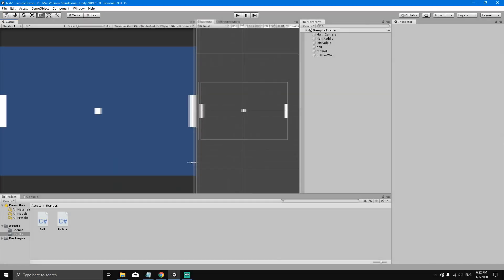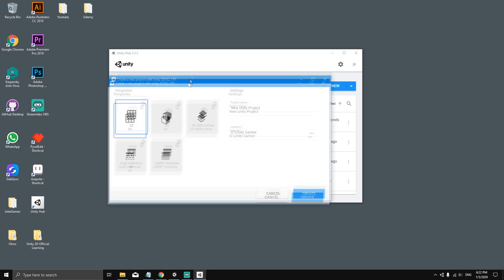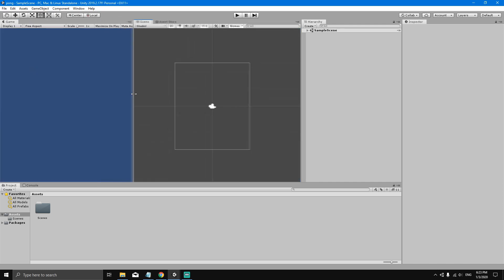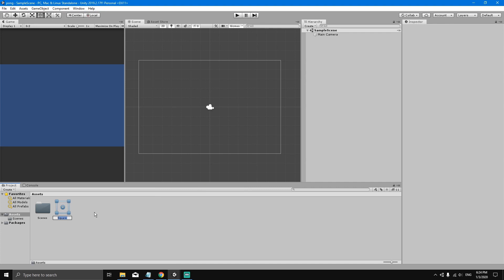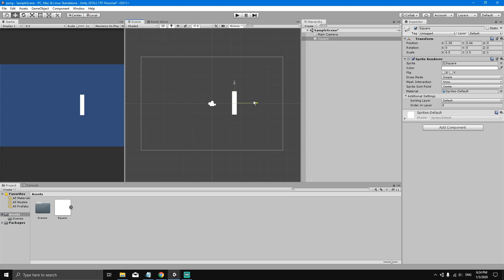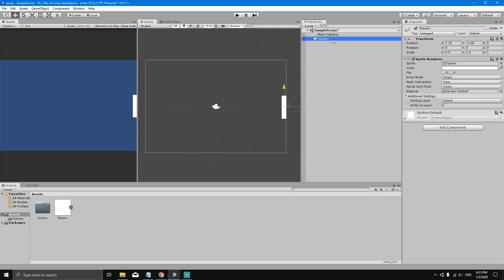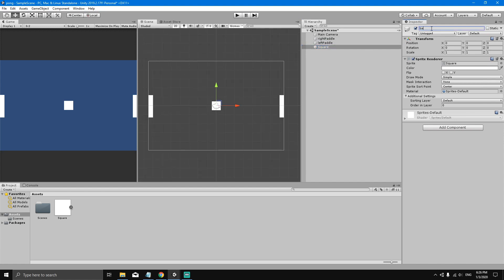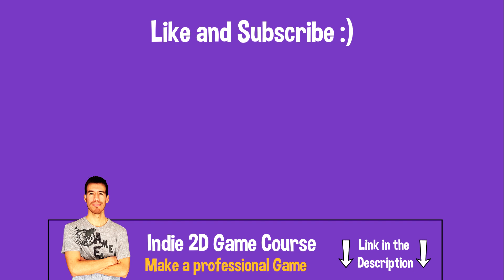How to Make a 2D Pong in Unity 2020 - 1. Adding Sprites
In this course you will learn how to make a 2D PONG in Unity 2020. In the first episode, we will see how to add the sprites of the 2D PONG, so that we can use them inside Unity.